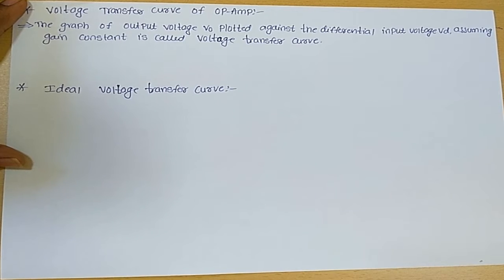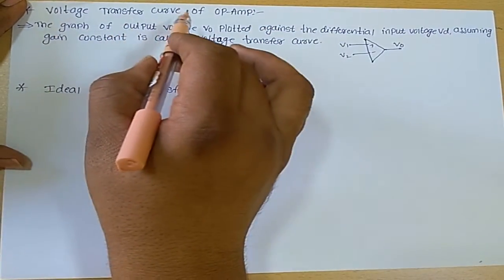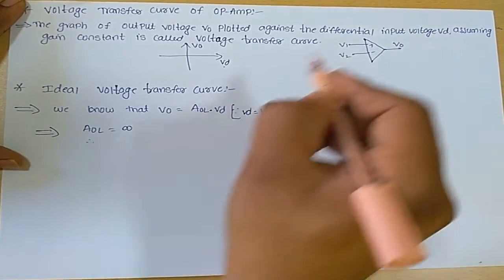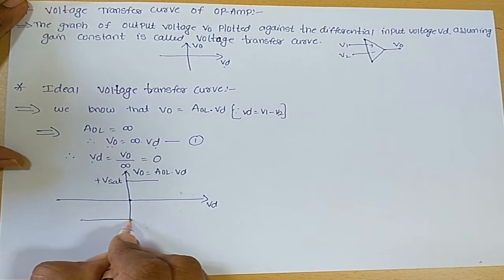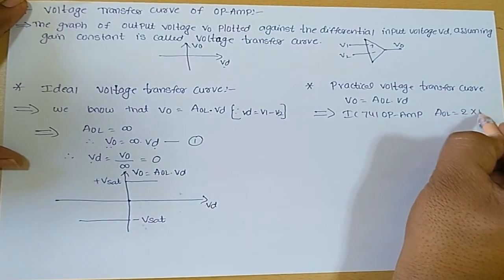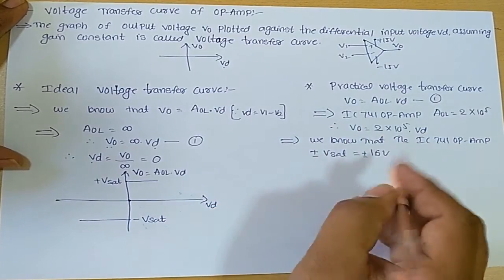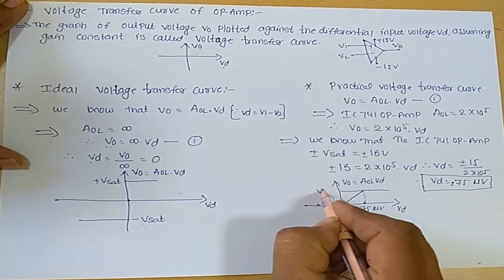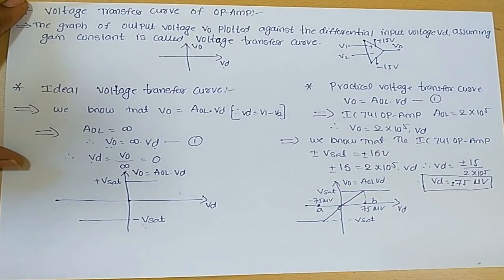Lec -17 Voltage Transfer Curve of OP -Amp